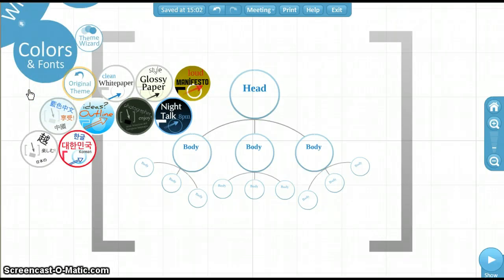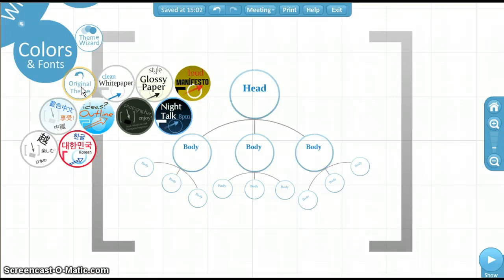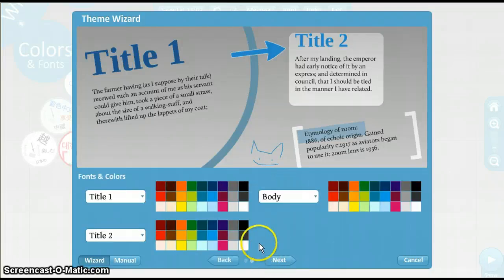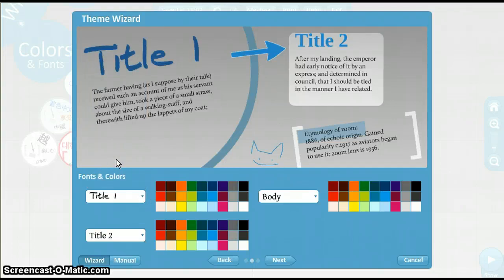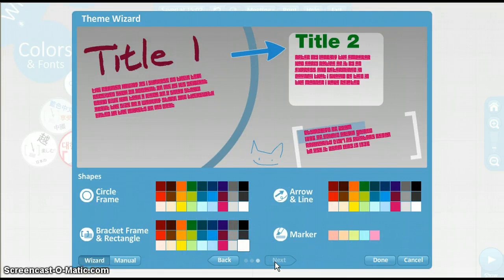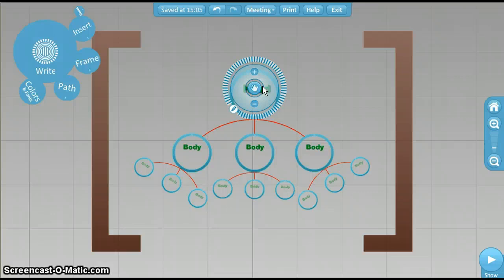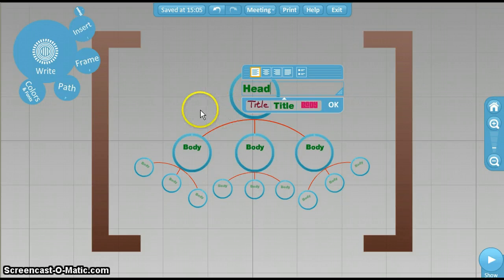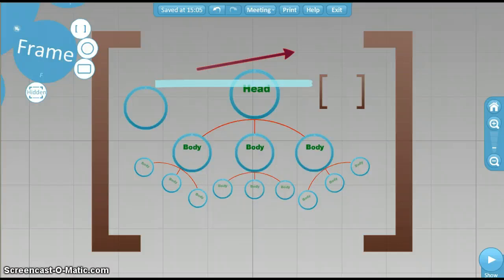Prezi- Colors and Fonts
This video describes how to change the color and font themes using the Colors and Fonts tool and the Theme Wizard.